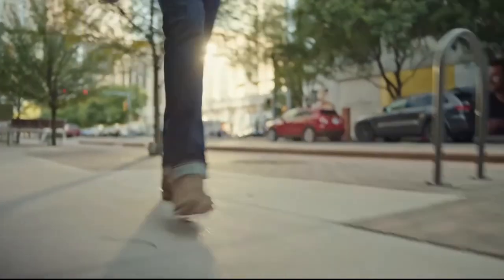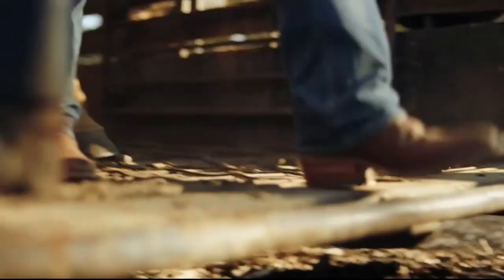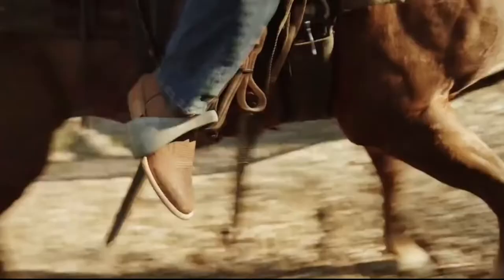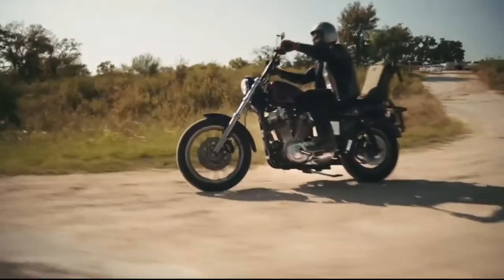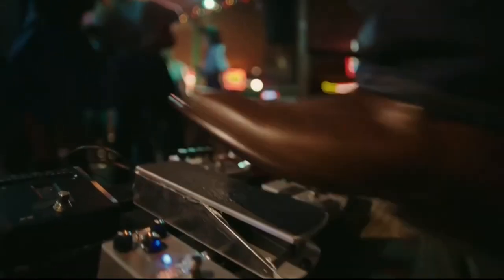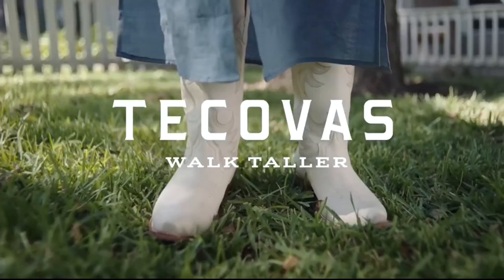Tecovas Boots Commercial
TV Commercial: Tecovas Boots Commercial - Walk Taller

It takes about 200 steps to make a pair of Tecovas boots. But, it only takes about ten steps to fall in love.  At Tecovas we have a style for every style and comfort for every occasion.

Everything You Need to Know About Tecovas Boots "Walk Taller"

Blog Introduction: If you’re looking for a boot that is as stylish as it is comfortable, then look no further than Tecovas boots. These handmade western boots are made with the finest materials and craftsmanship available and come in a variety of styles and colors. Whether you’re dressing up for a night out on the town or heading out for a day on the ranch, Tecovas has a boot that will take your style to the next level.

Materials & Craftsmanship

Tecovas boots are made from premium leathers sourced from suppliers all around the world. The leathers used in each pair of Tecovas boots are chosen for their durability, suppleness, and ability to age beautifully over time. Each pair of boots goes through an extensive hand-crafting process using traditional techniques such as Goodyear welting, which allows each boot to be resoleable multiple times throughout its lifetime.  Additionally, Tecovas uses only Vibram soles on their boots –– one of the most renowned sole manufacturers in the world –– so you can expect unparalleled comfort and durability when wearing your favorite pair of Tecovas boots.

Styles & Colors

Available in both men’s and women’s styles, there is sure to be a Tecovas boot that fits everyone’s taste. For men, popular styles include square toe cowboy boots as well as classic motorcycle-style engineer boots; while women will love the selection of shortie ankle cowboy boots or sleek tall riding boots with subtle heel details. Regardless of which style you choose, you can rest assured that your new pair of Tecovas boots will come in an array of stunning colors ranging from classic black and browns to vibrant blues and reds.  In addition to their signature leather colorways, some styles also feature intricate embroidery designs that add an extra touch of flair to any outfit.

Tecovas offers some of the best western-style boots on the market today — combining timeless design with superior craftsmanship and quality materials — making them an outstanding choice for anyone looking for a new pair of fashionable yet durable footwear. With something for everyone ranging from classic black cowboy boots perfect for dressier occasions to bright blue engineer styles perfect for everyday wear, there is sure to be a pair that matches your personal style perfectly! So if you’re looking for a stylish yet comfortable boot that stands out from the crowd then try out some Tecovas Boots today!

Find your pair at Tecovas.com